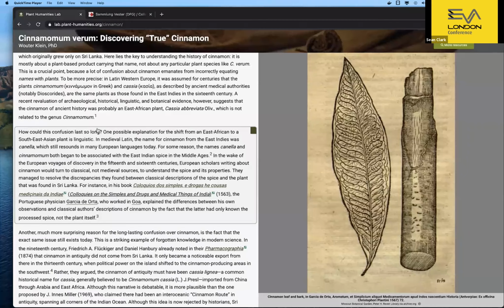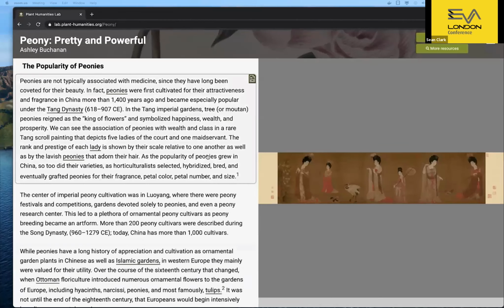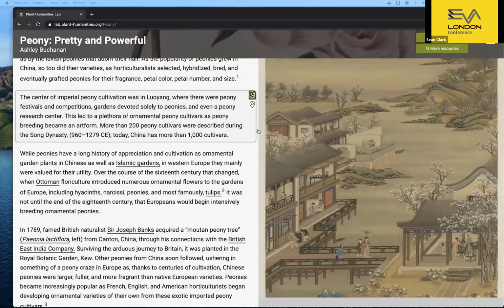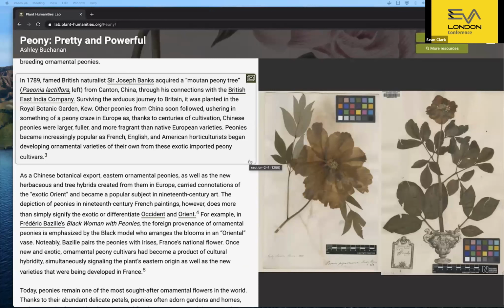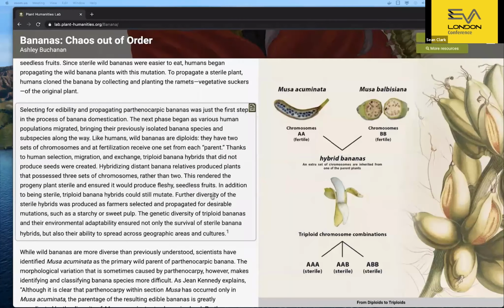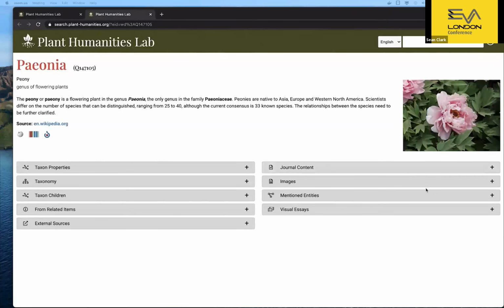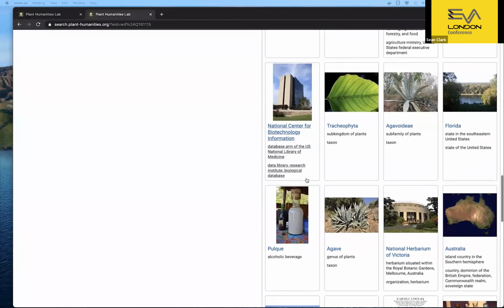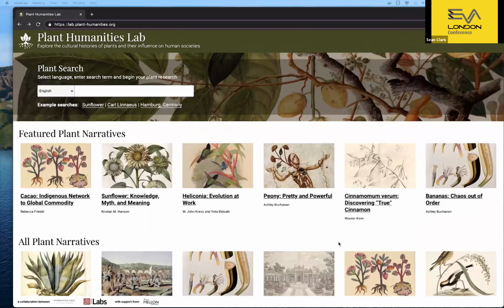Plant Humanities Lab: Planting the seeds for creative data visualisation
Ashley Buchanan & Ron Snyder